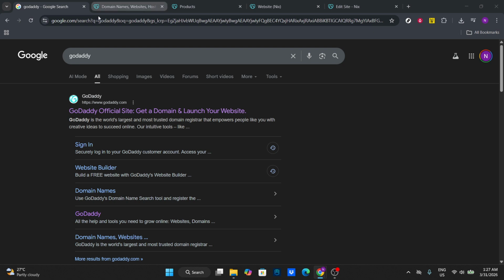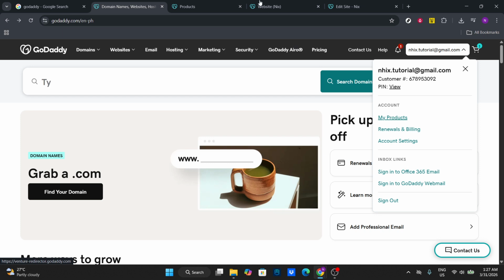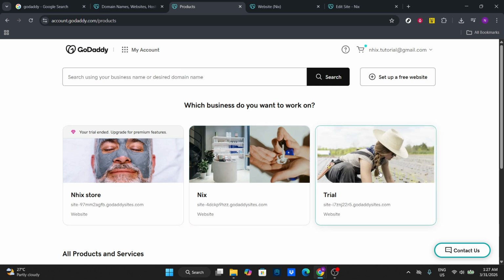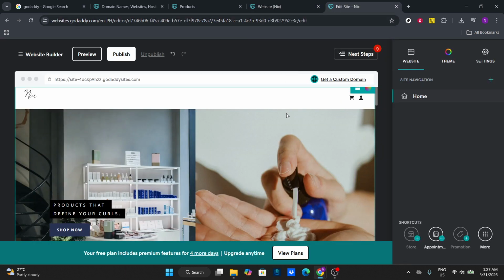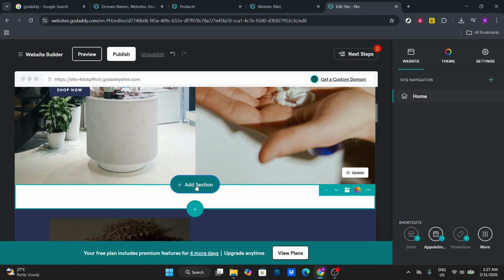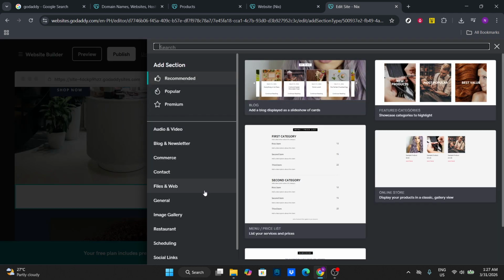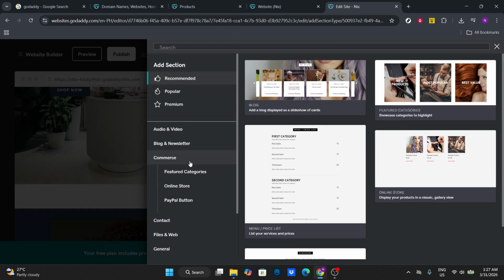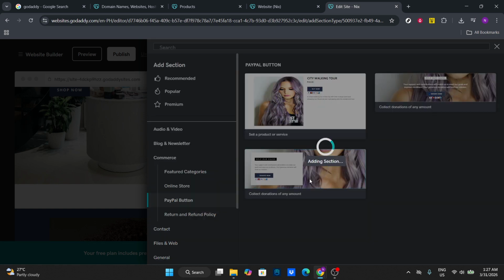How To Add Paypal Button In Godaddy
Integrate PayPal checkout buttons into your GoDaddy site for easy payments and donations.
What you’ll learn:
Configuring payment options, currency, and product links
Security and refund considerations